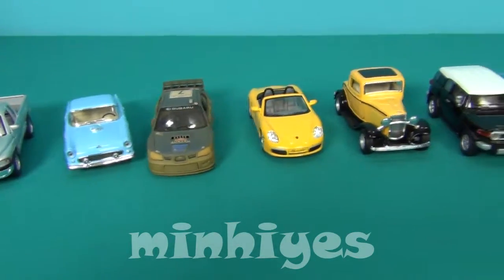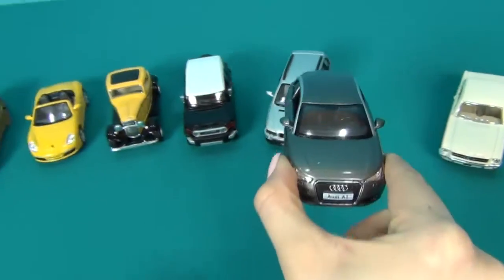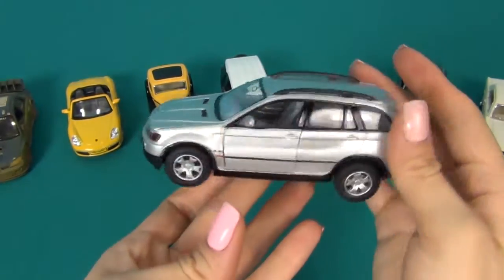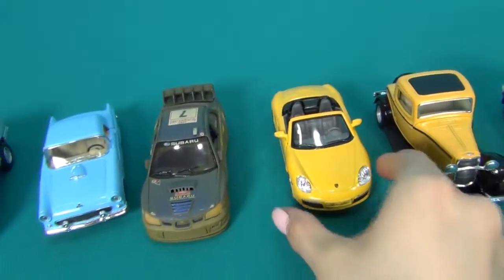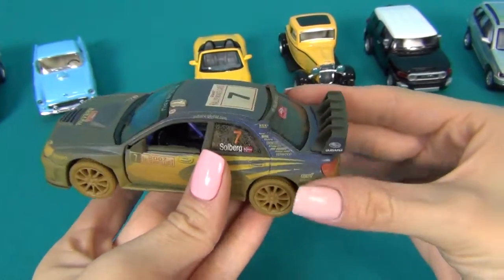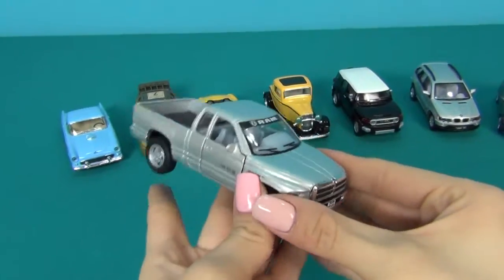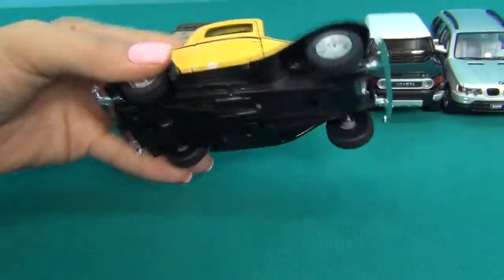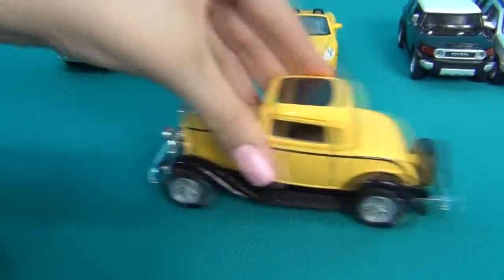Toy Cars. The review of nine metal toy cars. My car collection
Today I want to show you nine cars of my toy car collection. There you’ll find different makes of cars, such as Ford Mustang 1964, Ford Thunderbird, Audi A1 2010, BMW X5, Ford3-Window Coupe the year 1932, Porshe Boxter S, Subaru Impreza WRC 2007, Toyota FJ Cruiser,
Dodge Ram. The cars are made of metal. All the doors of the toy cars can be opened. The bottom of the car is made of plastic. The cars are inertial.